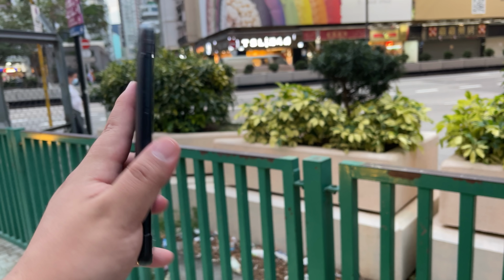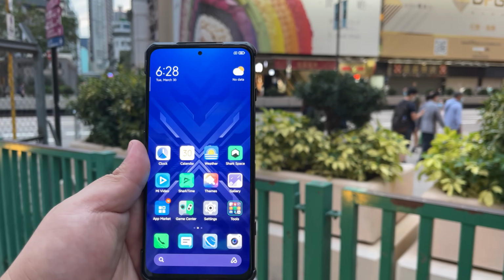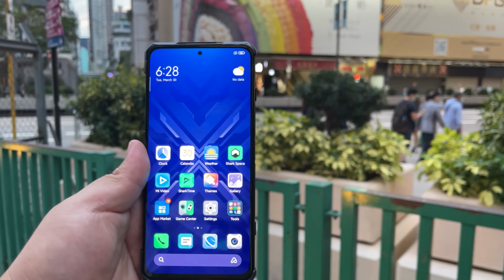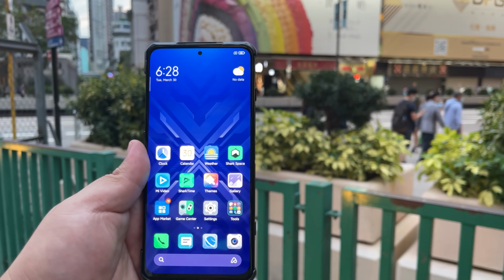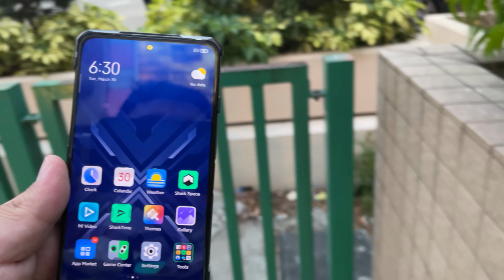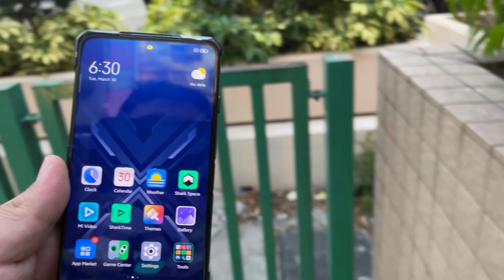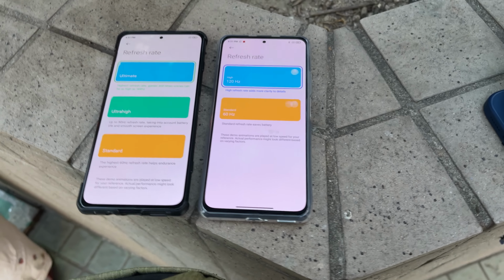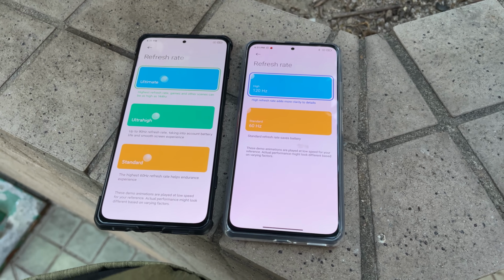Black Shark 4 Pro vs POCO F3 A PROBLEM?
Black Shark 4 Pro vs POCO F3! Two amazing devices that are similar in many ways! But first is there a PROBLEM that will stop me from reviewing BS4 Pro?!